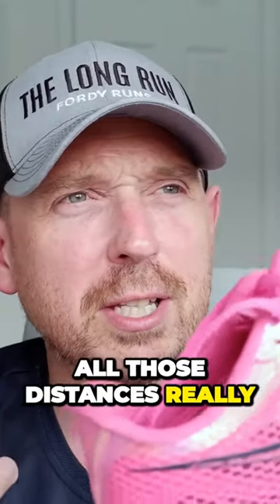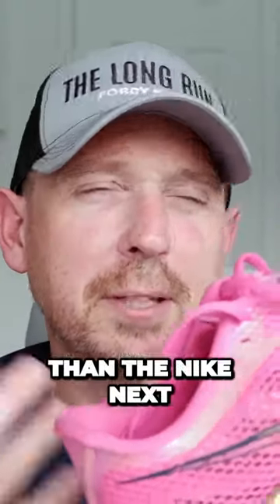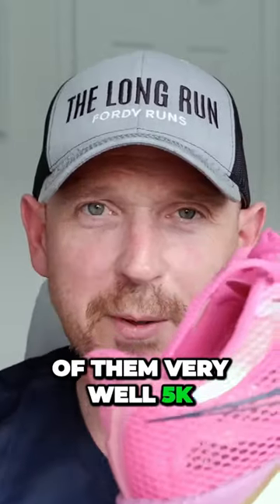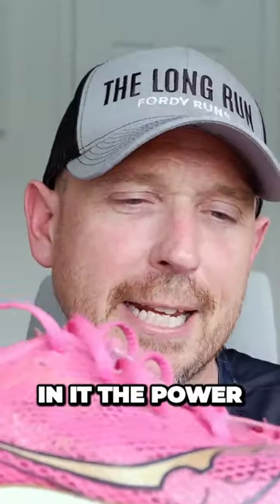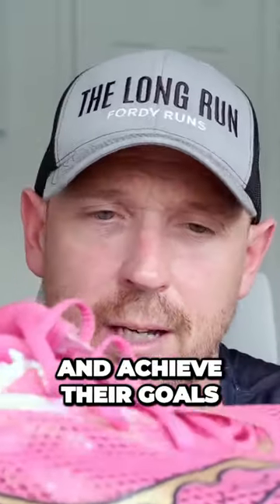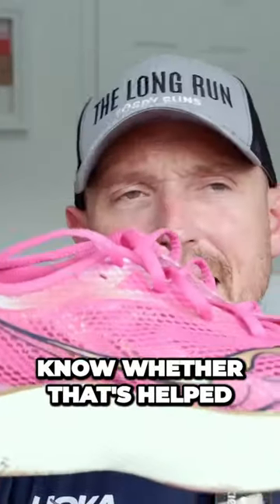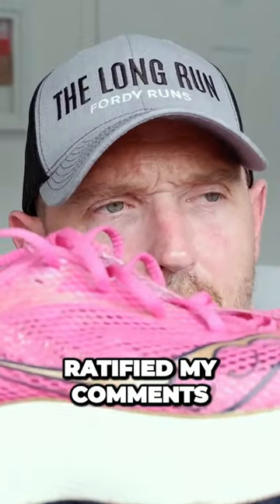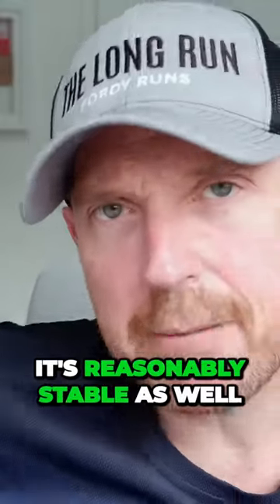The Ultimate Everyday Runner's Dream Shoe: Affordable Performance Powerhouse!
Are you looking for a shoe that will give you the performance you need to achieve your running dreams? Look no further than the Saucony Endorphin Pro 3.